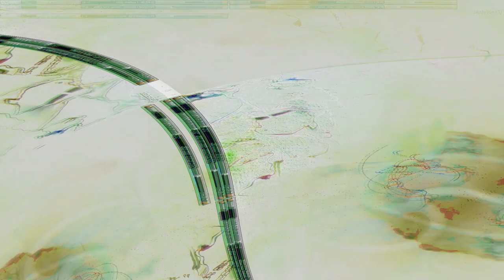Movie 24 10 27 08h26m54s series two